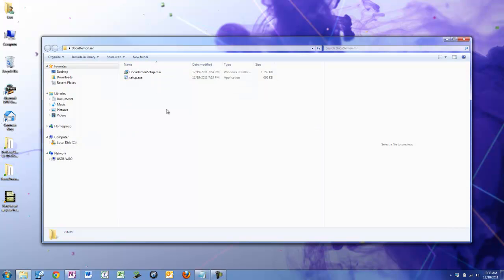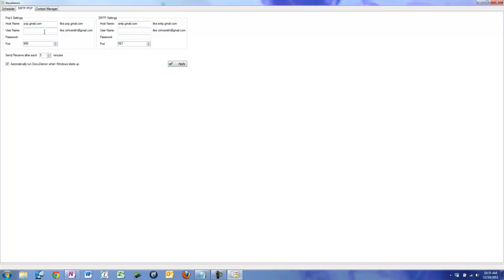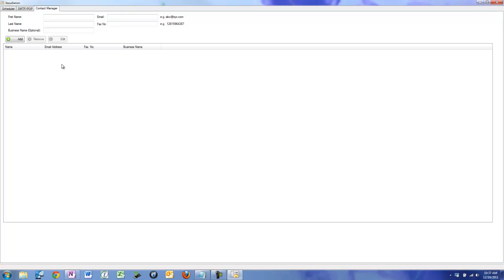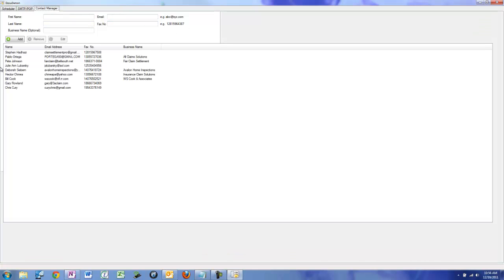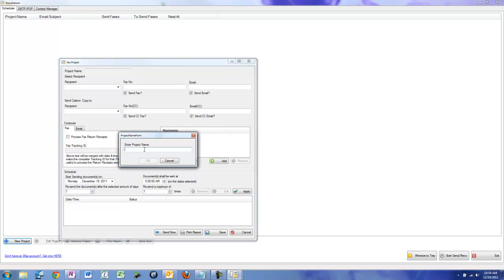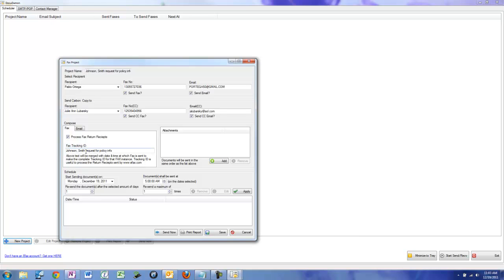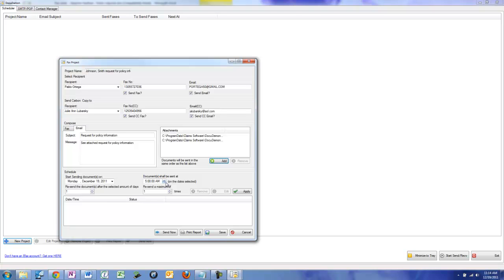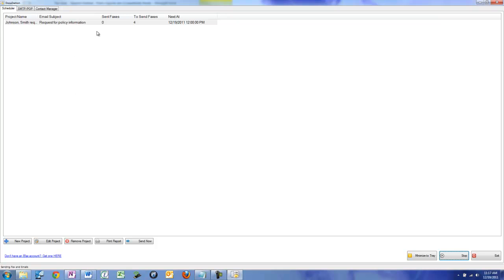DocuDemon Demo Video.mp4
This is a video tutorial on how my new DocuDemon application works. DocuDemon will allow a user to schedule faxes and emails to be sent out with attached pdf files. DocuDemon utilizes your 3rd party EFAX account to assist the user in being able to prove exactly what was sent out and when it was sent.  It also uses your gmail email account. If you are serious about making sure some received a document and being able to prove when they received it then DocuDemon is your only choice - and it is completely FREE software.  You can find more free claim software
All Software developed by Stephen Hadhazi, Public Insurance